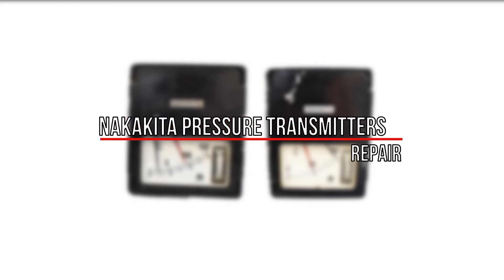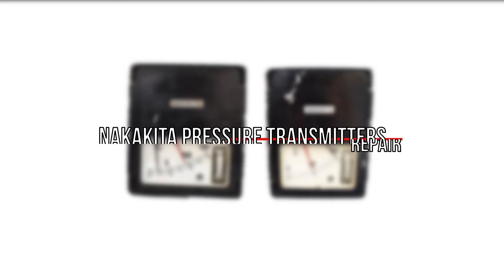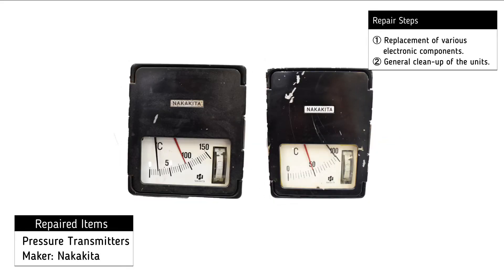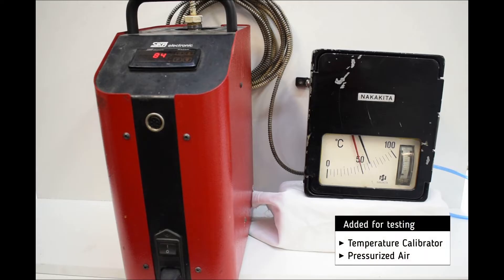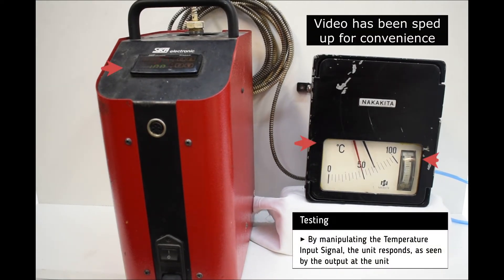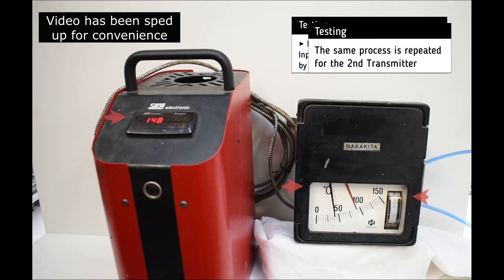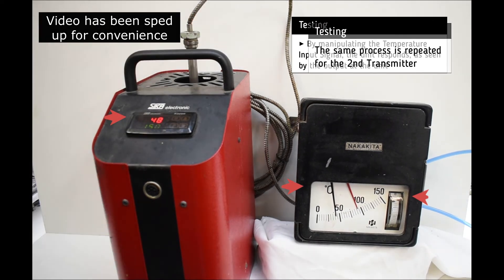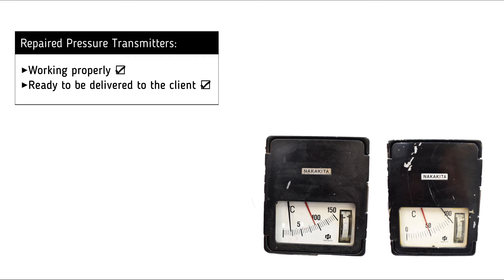Nakakita Pressure Transmitters NS732 (2) Repair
Nakakita Pressure Transmitters NS732 (2) Repair (334227)

Timestamps:
00:00​​​​​​​ Intro
00:12 Testing 1st Transmitter
01:16 Testing 2nd Positioner
01:57 Outro